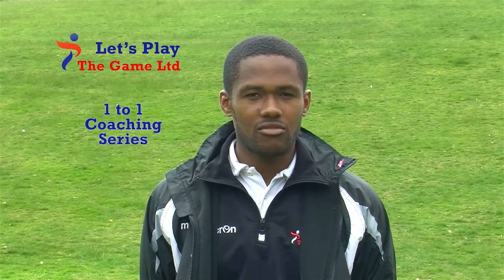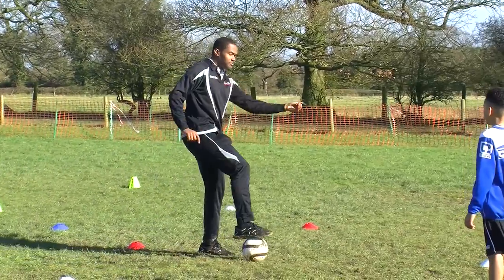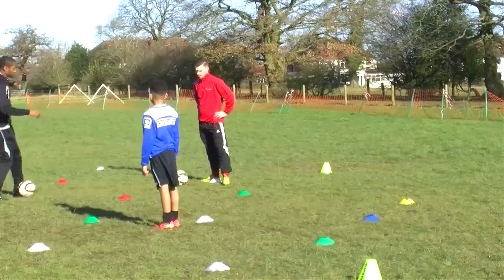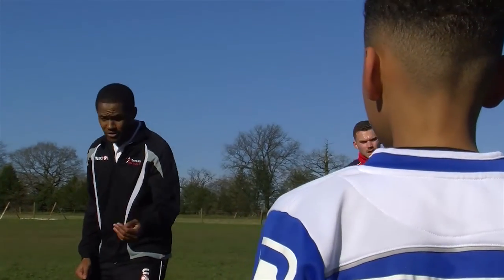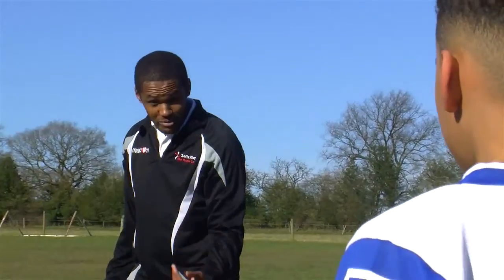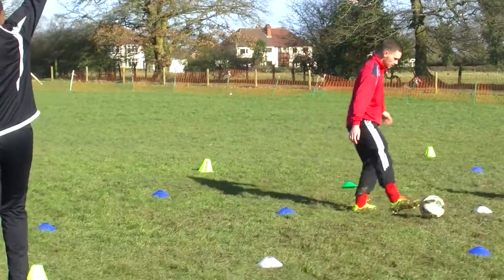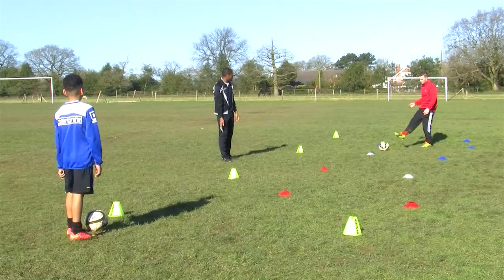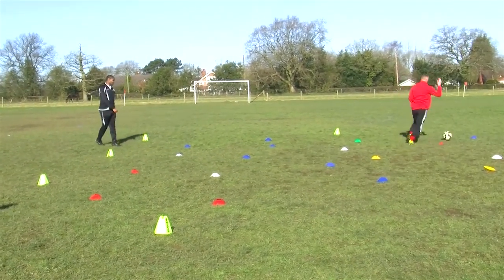Football training: Football training drills to improve dribbling in soccer!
for more information on what we do and how we can work with you to improve your Soccer training.

If your looking for engaging soccer coaching practices for kids then you have come to the right place. We believe personal soccer training is vital when developing a players individuality, this helps them become a more dynamic soccer player.

This video is suitable for parents who want to learn more about soccer training, school teachers and soccer coaches who work with children on a regular basis.